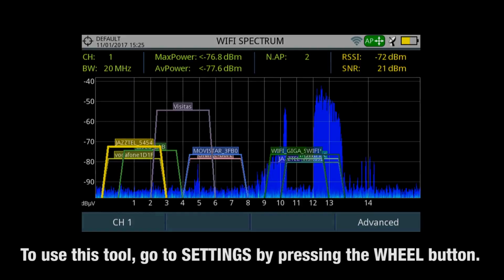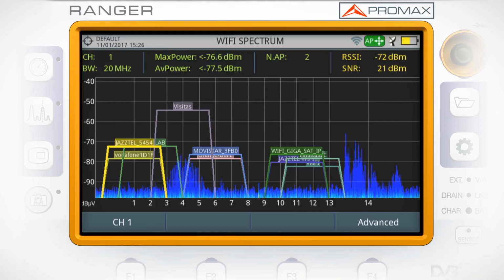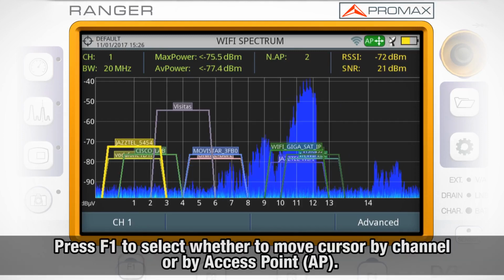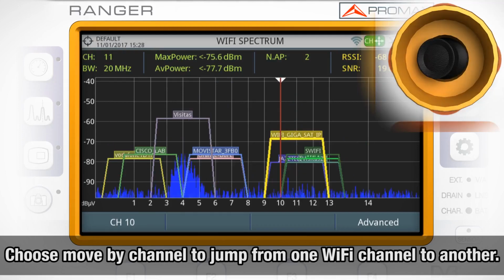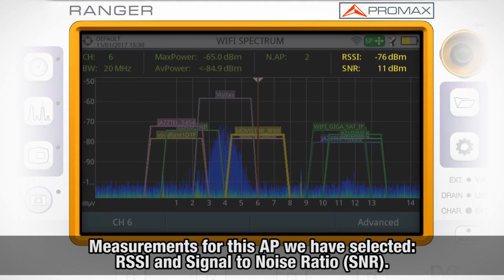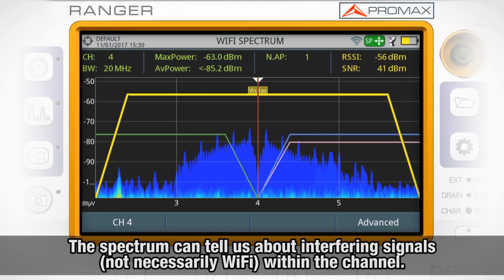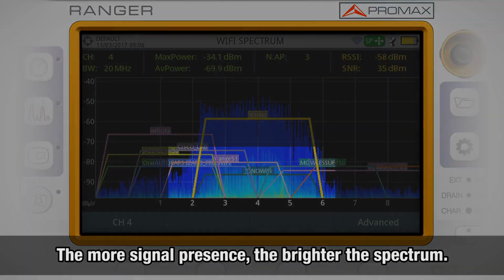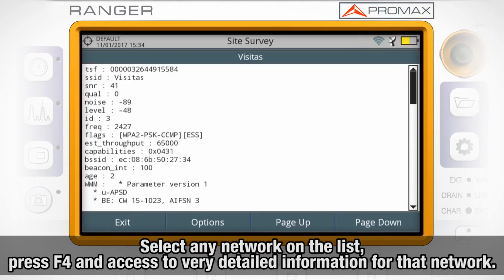RANGER analyzers tutorial 32 WiFi analyser